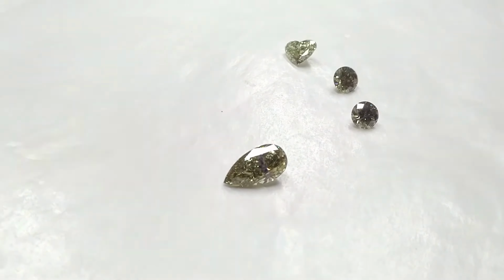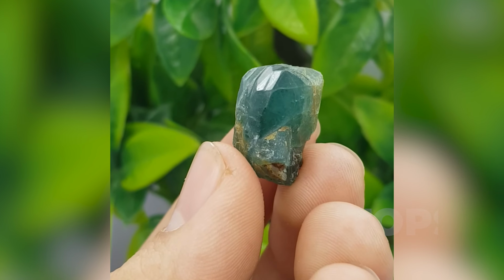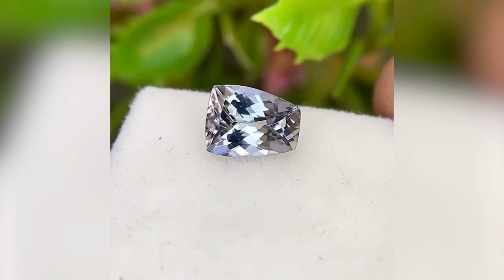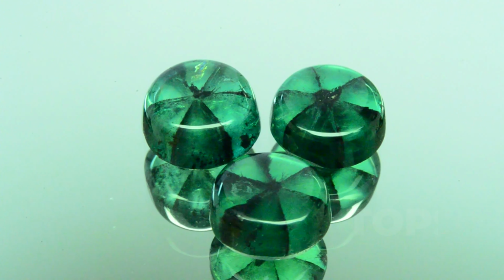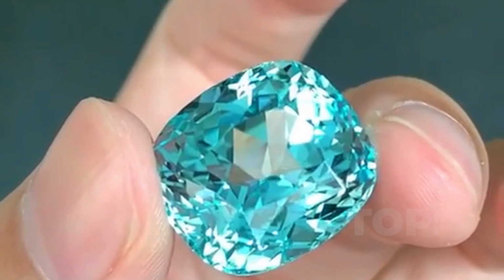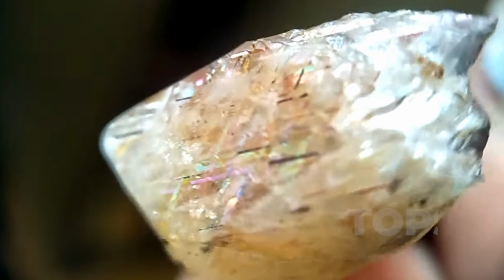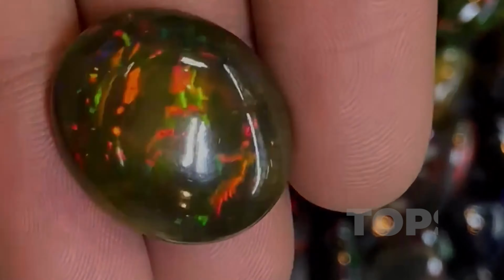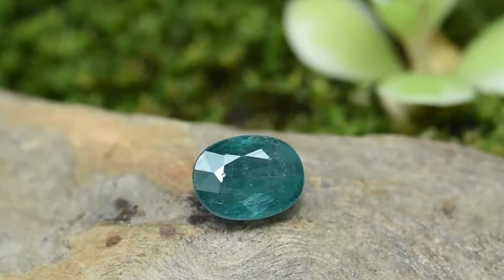Top 10 Gemstone Colors That Seem Impossible—But Are 100% Natural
Gemstone colors that seem impossible but are entirely natural exist. This video explores the “Top 10 Natural Gemstone Colors” that look digitally enhanced but is created solely by the Earth, without heat treatment, dyeing, or diffusion. These natural gemstone colors are so rare and vibrant that they defy everything we know about mineralogy.
This isn’t a synthetic trick or photo manipulation. These are real optical effects created by crystal structure, rare elements, and millions of years of geological pressure.

00:00 Top 10 Natural Gemstone Colors You Won't Believe Exist!
00:42 10. Ammolite
02:34 9. Grandidierite
04:36 8. Peacock Tanzanite
06:23 7. Blue Amber
08:11 6. Trapiche Emerald
10:02 5. Paraíba Tourmaline
11:57 4. Color-Change Garnet
13:57 3. Rainbow Lattice Sunstone
16:00 2. Black Opal
17:58 1. Chameleon Diamond